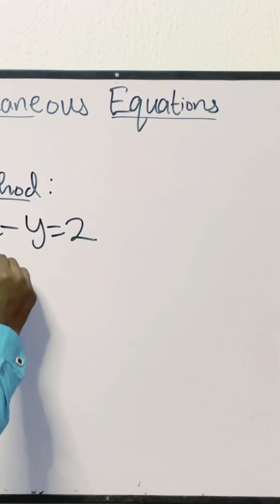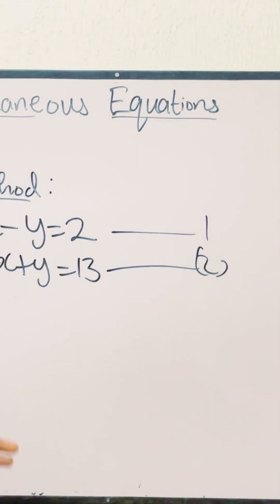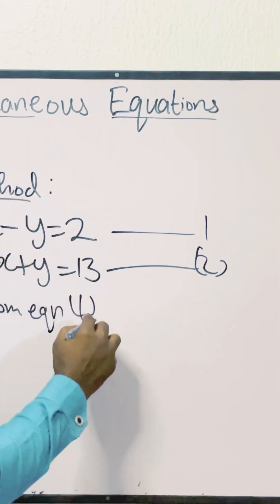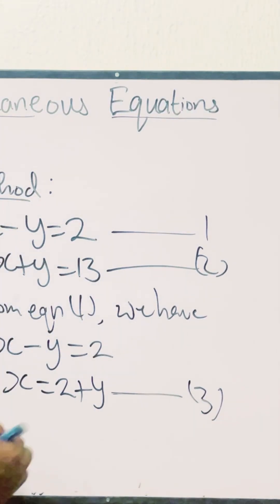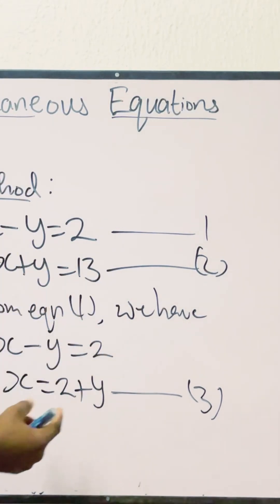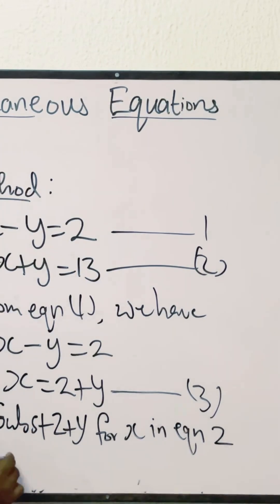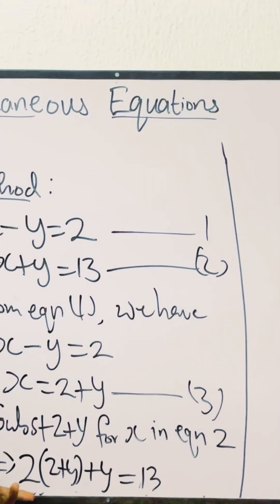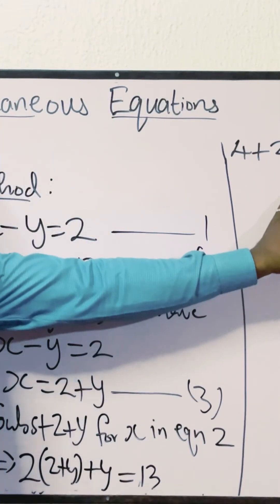SUBSTITUTION METHOD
simultaneous equations: SUBSTITUTION METHOD